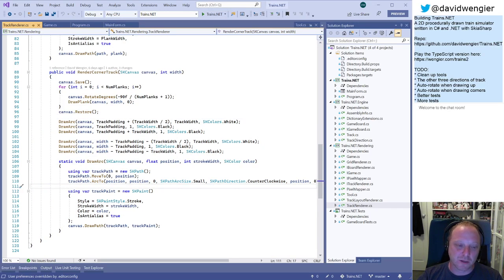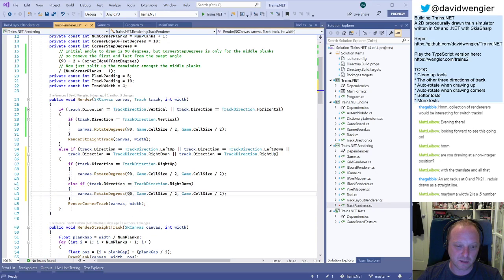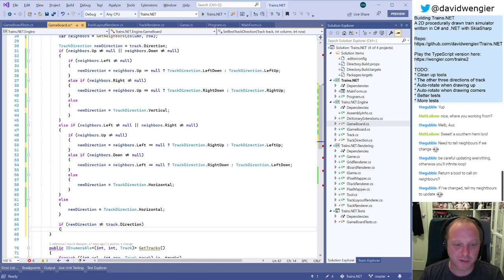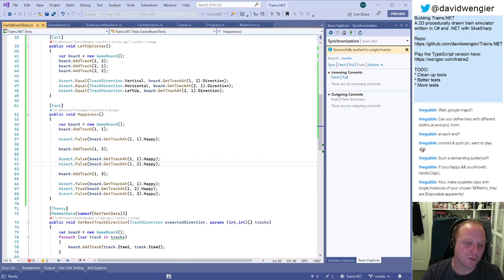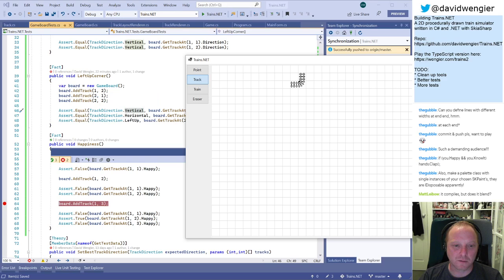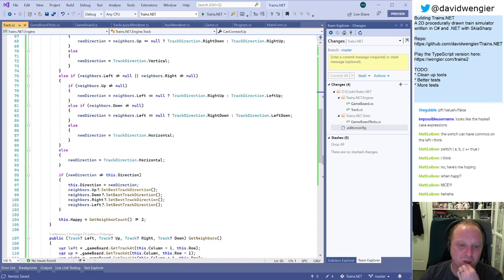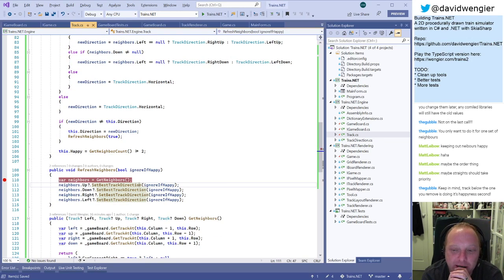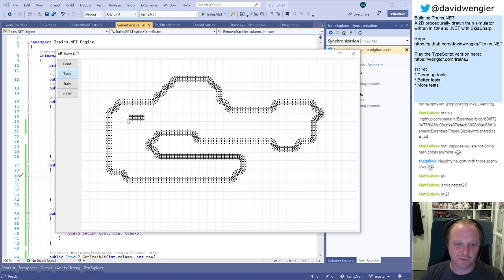Trains.NET - Episode 6 - All of the curved tracks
In this episode we all-but-finish track drawing, with all rounded corners and automatic direction calculation.